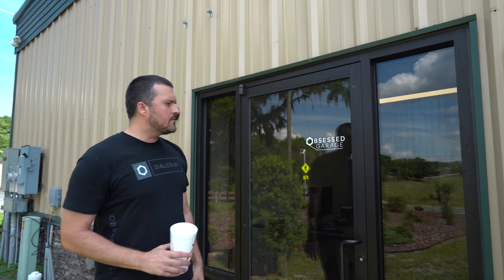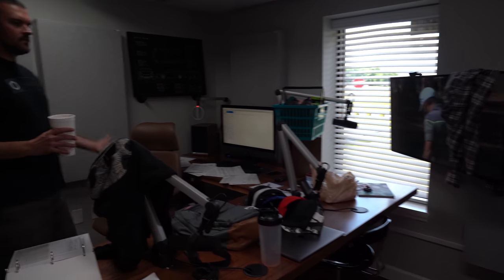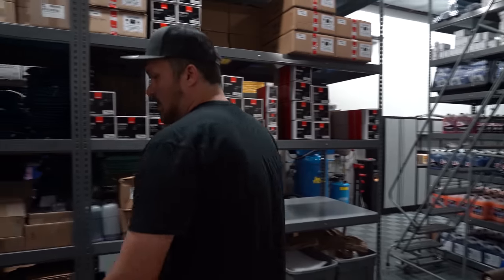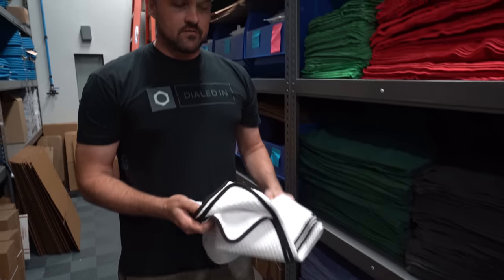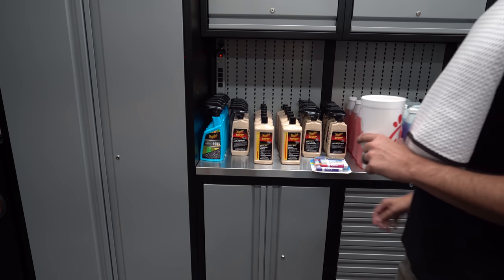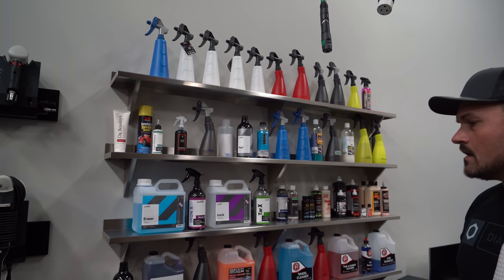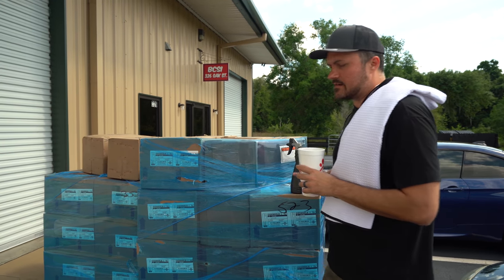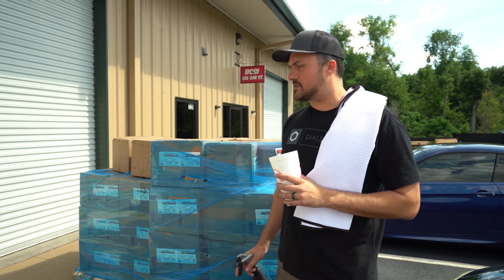Tour Of OGHQ While Matt Is Away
Everything Else I Use That We Don't Have At OG: